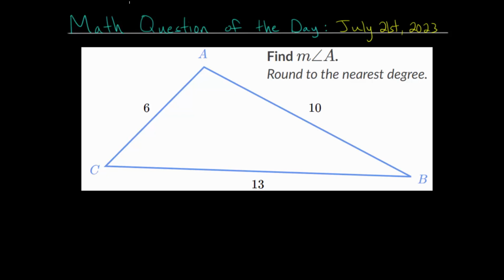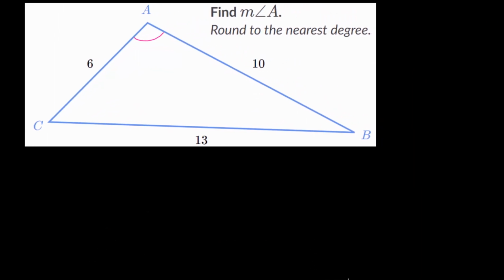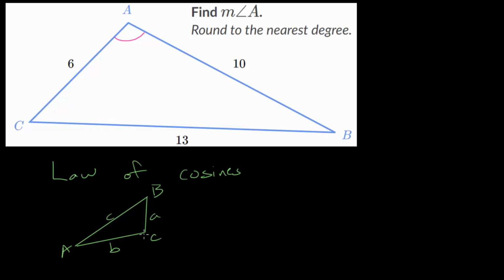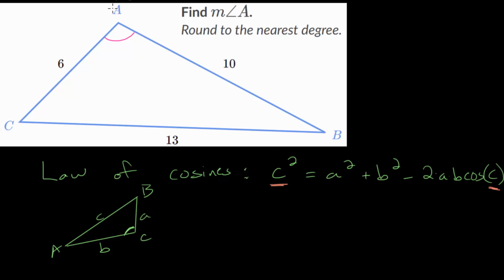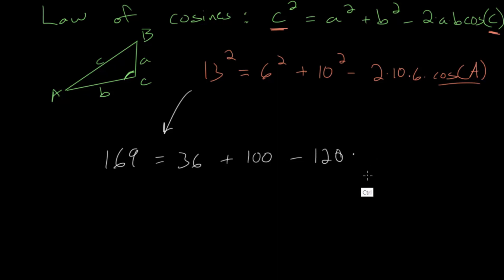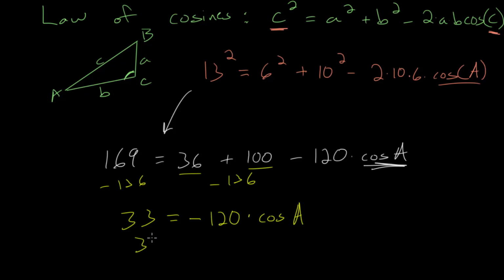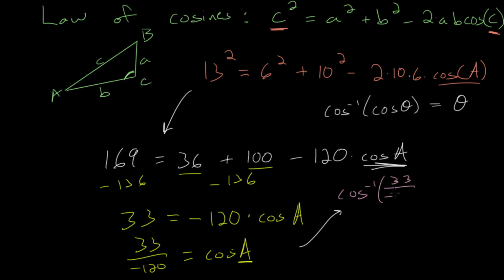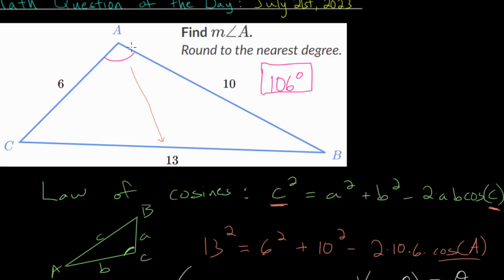Math Question of the Day: Friday July 21st, 2023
Monday: PreAlgebra
Tuesday: Algebra 1
Wednesday: Geometry
Thursday: Algebra 2
Friday: PreCalculus
Saturday: Basic Calculus
Sunday: Advanced Calculus

This problem focuses on finding a missing angle in a triangle using the law of cosines.

For more information about this topic, see the following Click the link for Trigonometry and scroll to unit 3: non right triangles and trigonometry.

EulersAcademy.org